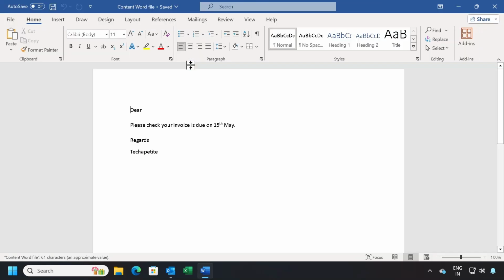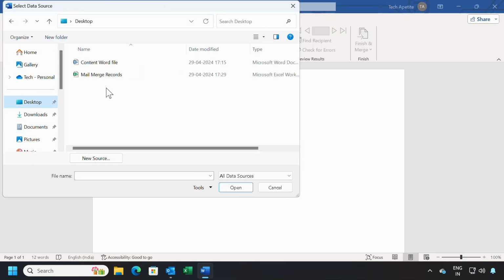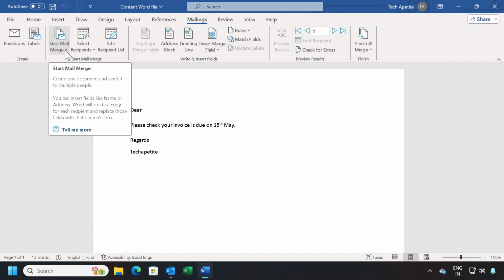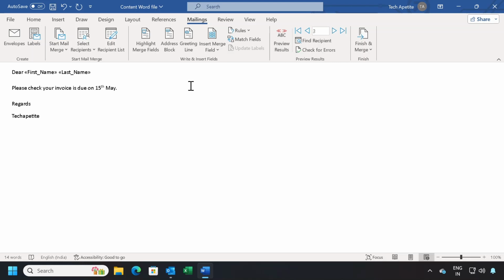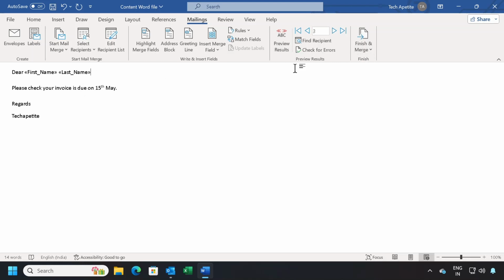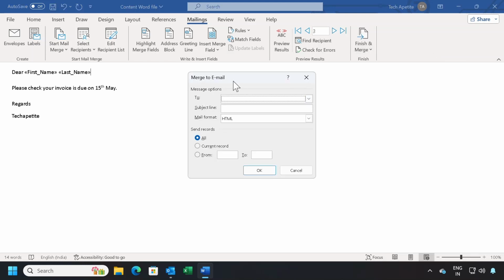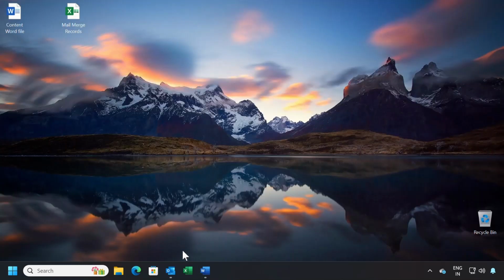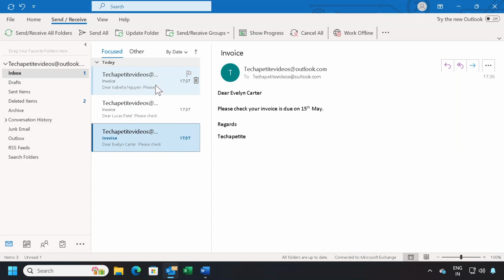Mail Merge - Simplified Tips for Efficient Communication In Outlook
🔍 Mastering Mail Merge: Simplified Tips for Efficient Communication

Unlock the power of Microsoft Word's Mail Merge feature with our comprehensive tutorial! Whether you're a student, professional, or small business owner, mastering Mail Merge can revolutionize the way you handle document creation and mailing processes.

1. **Fundamentals of Mail Merge:** Understand its real-world applications.
2. **Setting Up and Customizing Documents:** Step-by-step guidance.
3. **Connecting to Data Sources:** Excel spreadsheets, Outlook contacts, and more.
4. **Crafting Personalized Documents:** Letters, envelopes, labels, and beyond.
5. **Troubleshooting Tips:** Overcome common Mail Merge challenges.

Save time, boost productivity, and produce polished documents effortlessly.